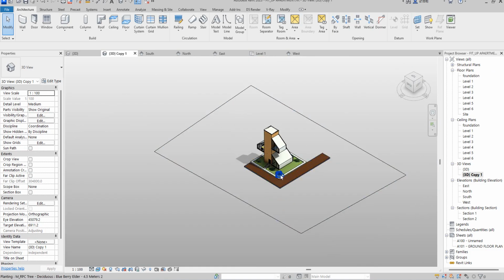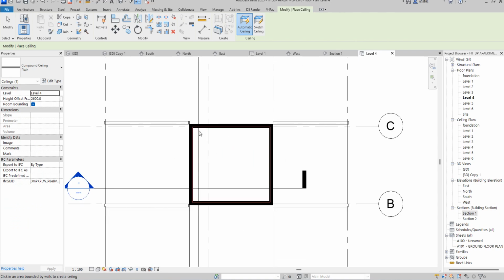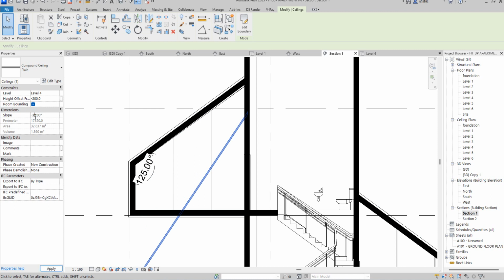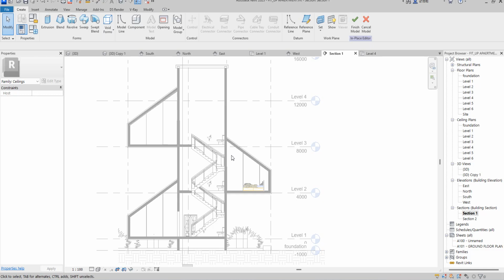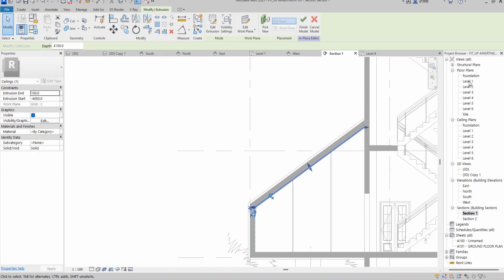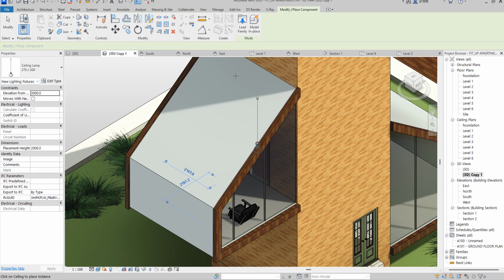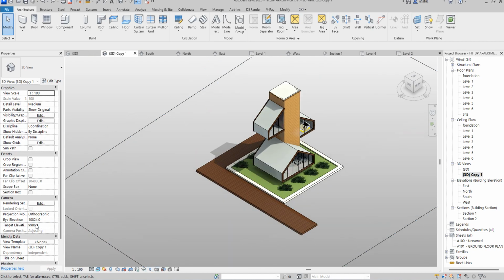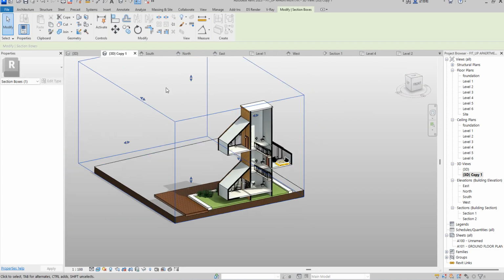REVIT TUTORIAL : 6 HOW TO CREATE CEILING IN SECTION BOX